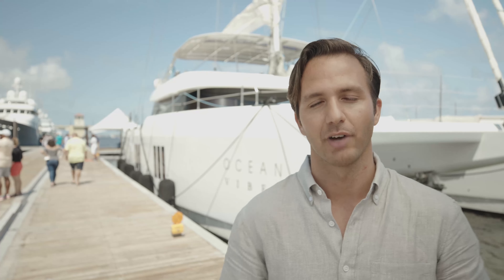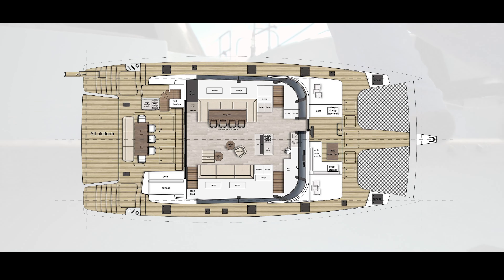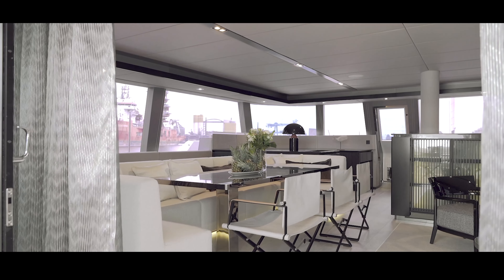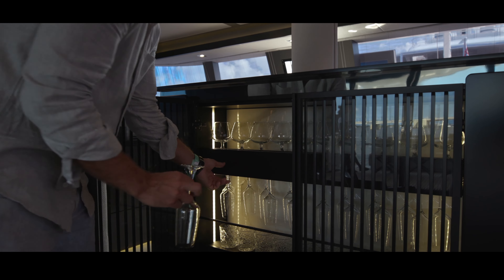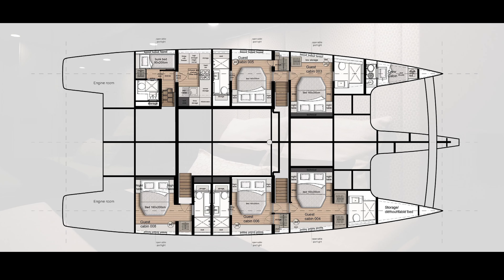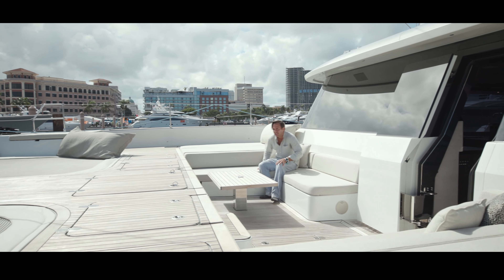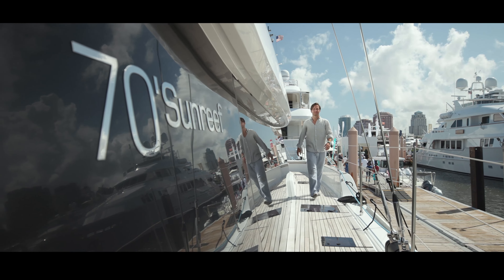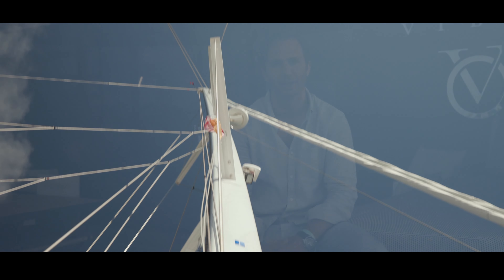Luxury Sailling Yacht Sunreef 70 Ocean Vibes | Catamaran Walkthrough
The Sunreef 70 Ocean Vibes is ready to own! This luxury sail catamaran is in pristine condition and is the only model on the market providing the perfect opportunity for turn-key ownership.

This highly-customized luxury craft features a 5-cabin layout with accommodations for up to 10 guests, a vast flybridge and comfortable bow terrace accessed directly from the main saloon.

With a contemporary design and nearly 290m2 of living space to enjoy, Ocean Vibes is a perfect blend of extreme comfort, great performance and seaworthiness. The yacht is equipped with an aft hydraulic platform that not only carries the tender but can also be used as a beach club.

Specifications:

Length: 22.76m / 74′ 8″
Beam: 10.67m / 35′ 4″
Draft: 1.83m / 6′ 3″
Speed (Cruising): 8 Knots
Naval Architecture: Sunreef Yachts
Build Year: 2020
Staterooms: 5